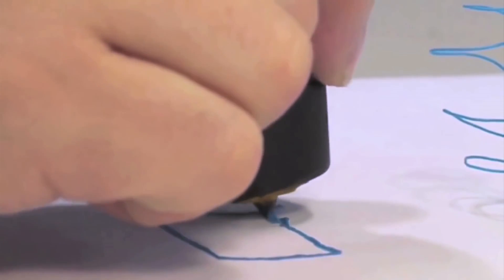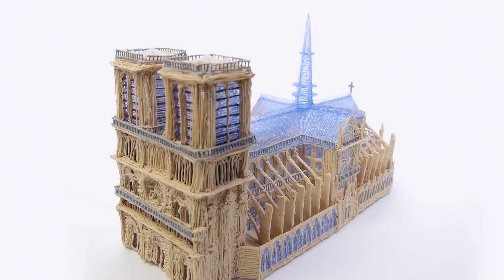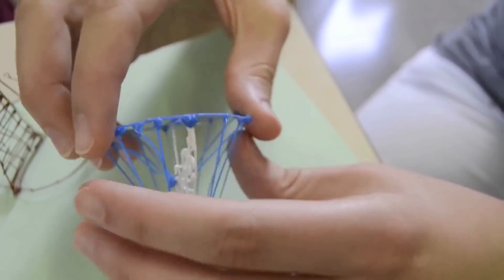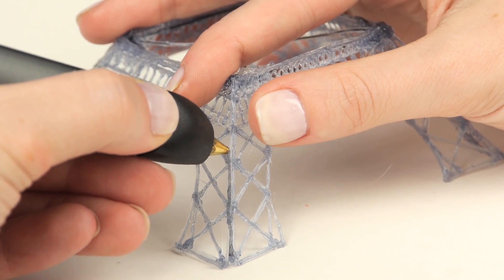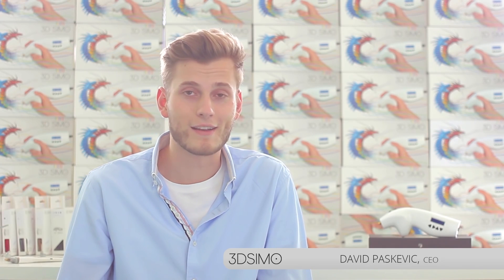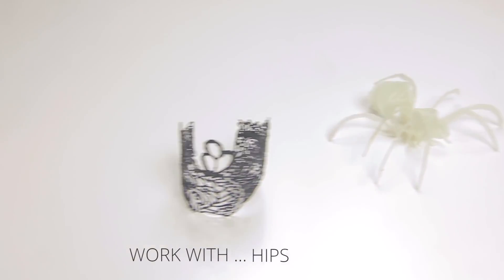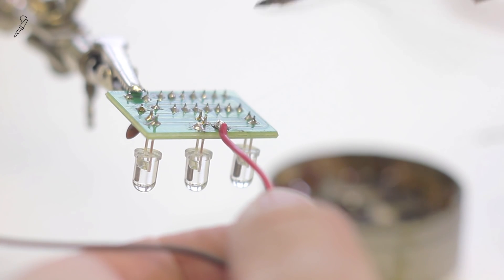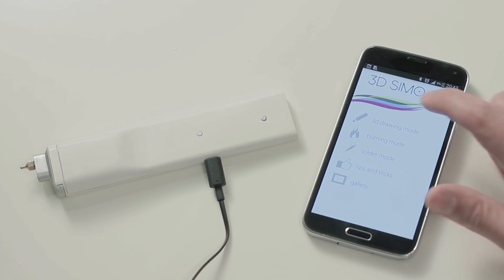Top 4 Best 3D Printing Pens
The 3D Printing Pens become more advanced throughout the last years. The 3D Printing Pens pop up everywhere especially schools where they let the Kids in school work with 3D self-made structures to explore their creativity. This video shows you the best 3D Print Pens from this moment. Enjoy!